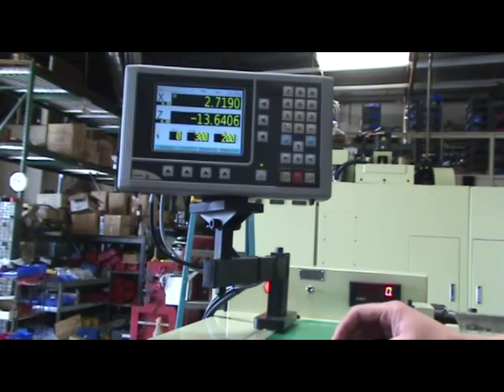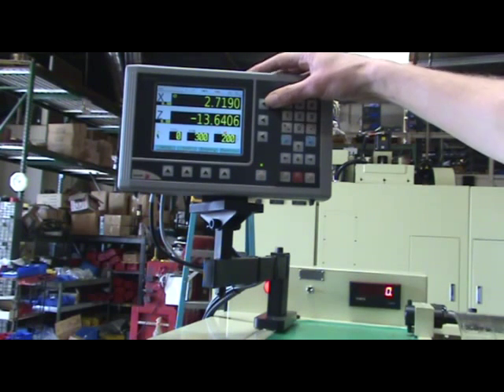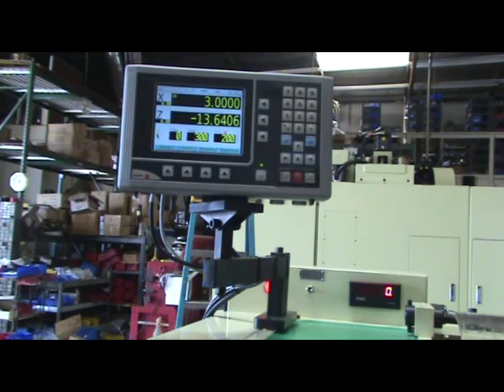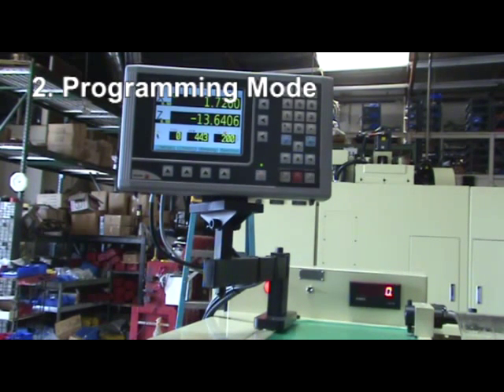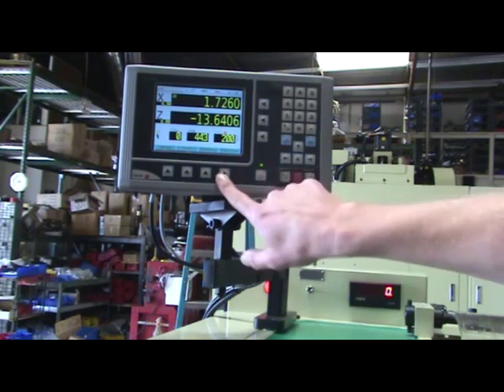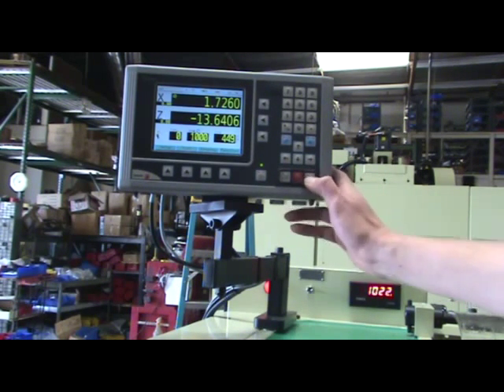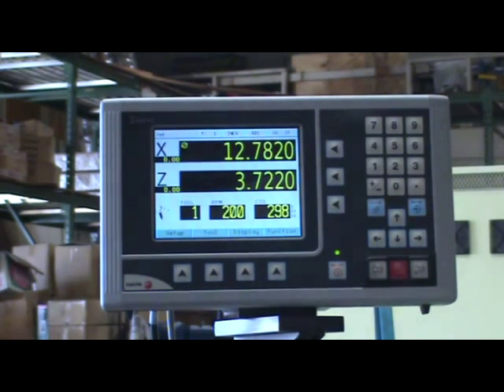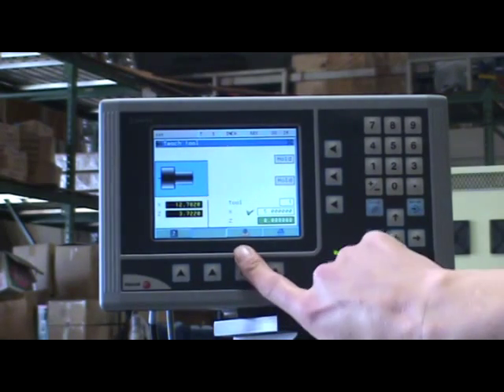How to Operate Fagor 40i TS DRO w/ Constant Surface Speed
ACER E-Lathe™ 1440V w/ Fagor 40i TS DRO w/ Constant Surface Speed (CSS) Control